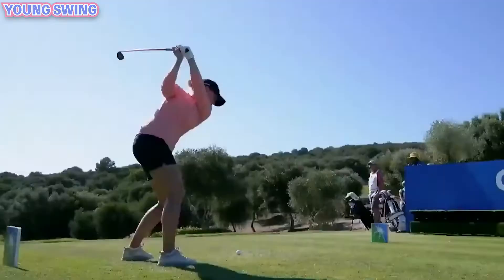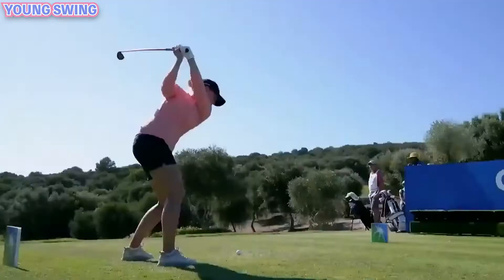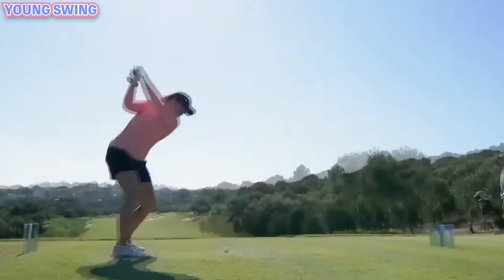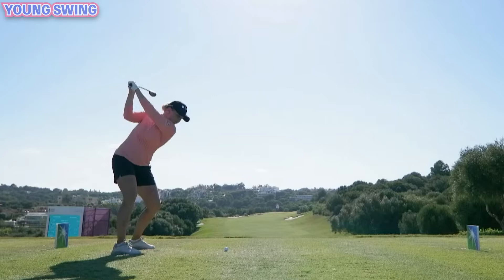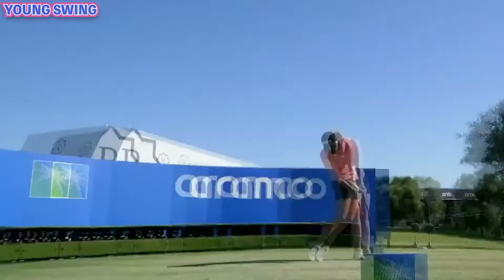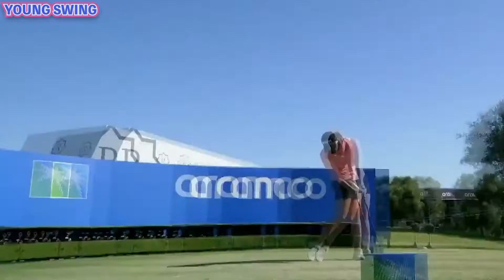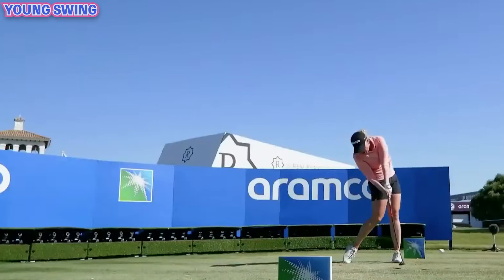ナンナ・マドセン_ドライバー・スイング・スローモーション 3D⛳️Nanna Madsen_Driver Swing 3D image☄️난나 매드슨_드라이버 스윙 슬로모션 3D 영상